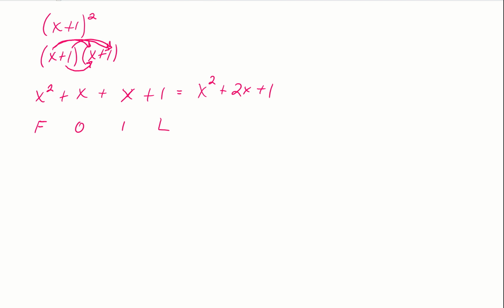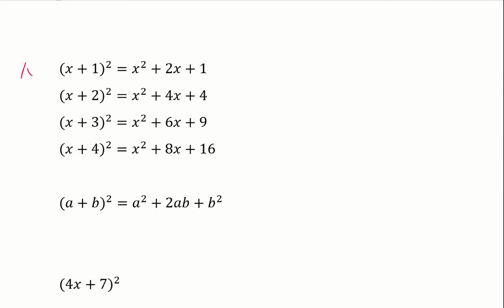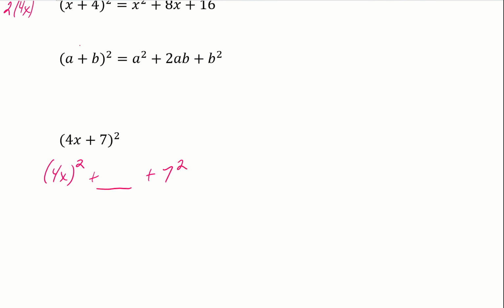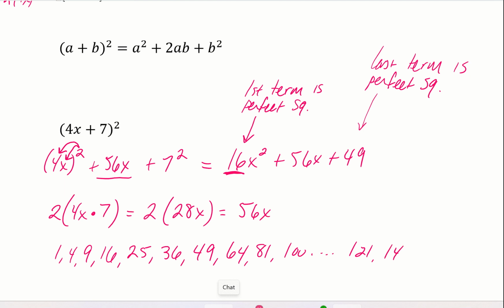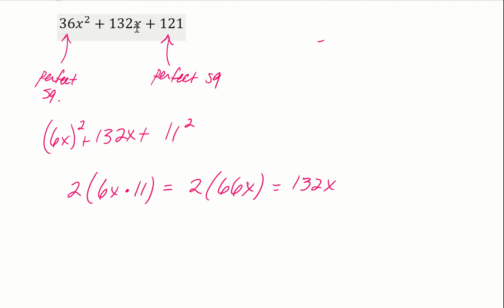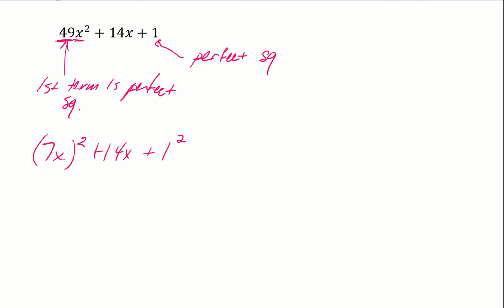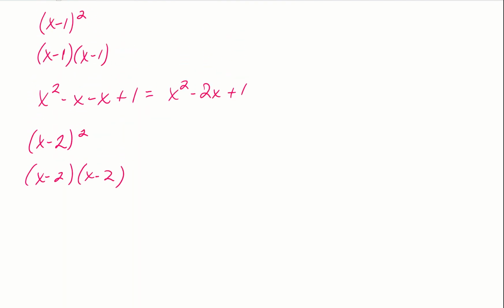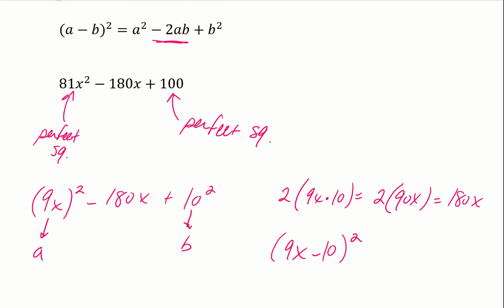Factoring Perfect Square Trinomials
3:00 Pattern for perfect square trinomials (a+b)^2
5:02 FOILing a more complex binomial squared
7:56 Example 1: How to factor a perfect square trinomial (a+b)^2
10:47 Checking your answer on graphing calculator
11:46 Example 2: How to factor a perfect square trinomial (a+b)^2
13:56 Pattern for perfect square trinomials (a-b)^2
15:28 Example 3: How to factor a perfect square trinomial (a-b)^2